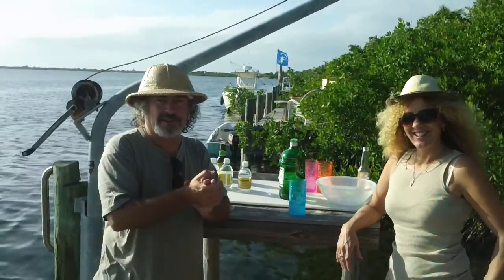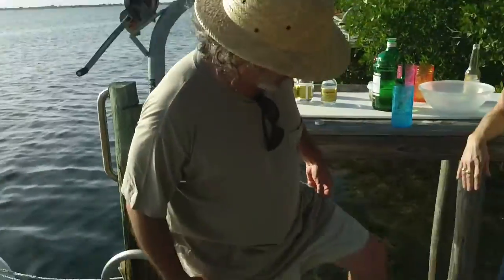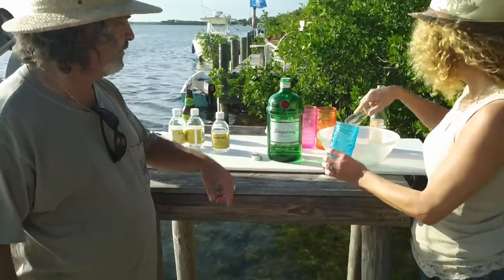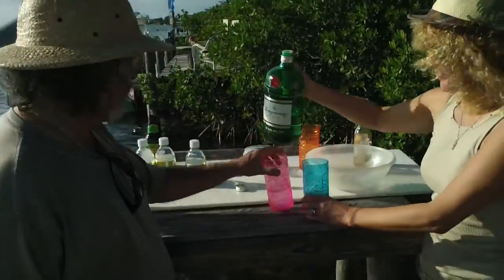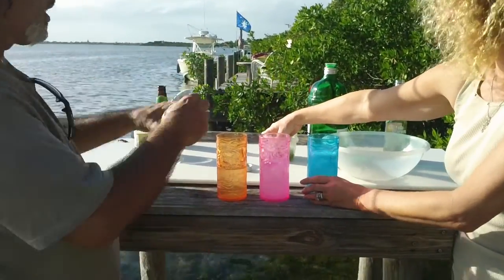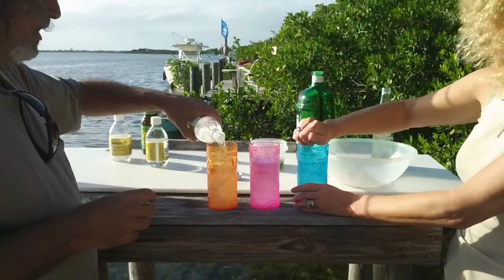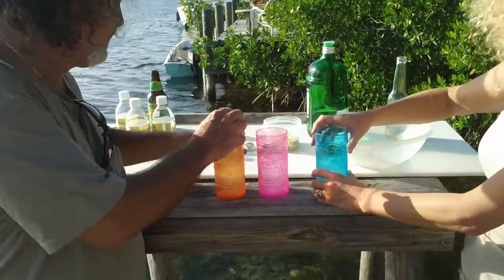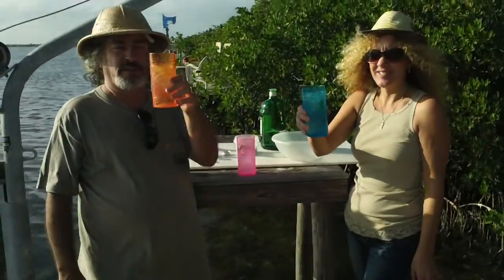Bar Tending With Boris - Gin and Tonic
Bartending With Boris doing a Christmas Day Gin and Tonic. It was 81 F / 27.2C on Christmas day, so  the Gin and Tonic was perfect. It wasn't as breezy as it sounded... it's a sensitive camera. Gin complements of Jeff Lange, USVI